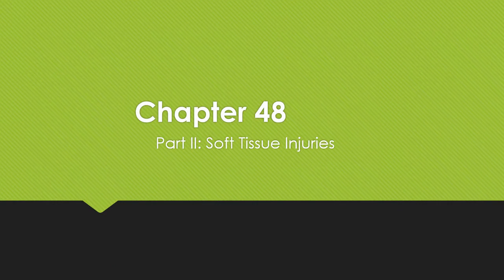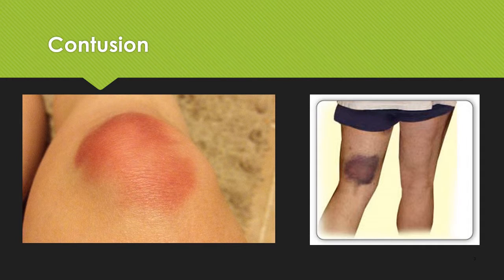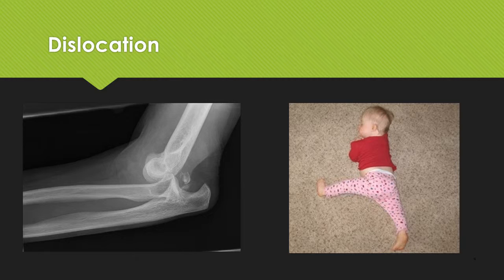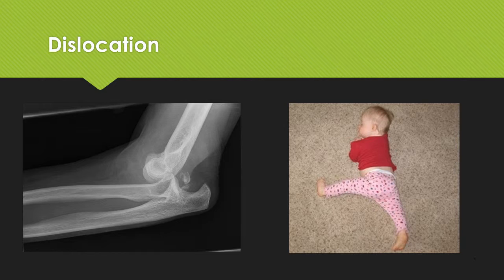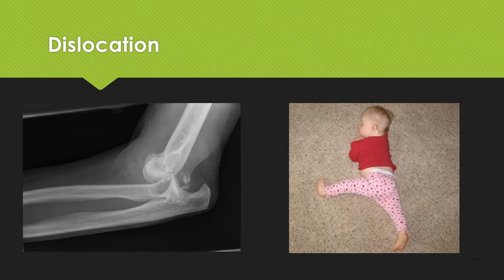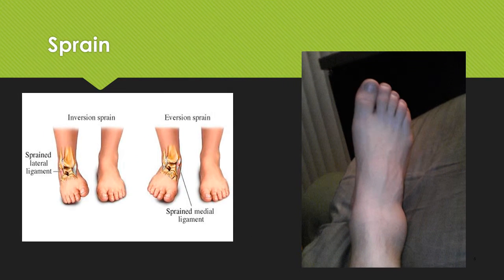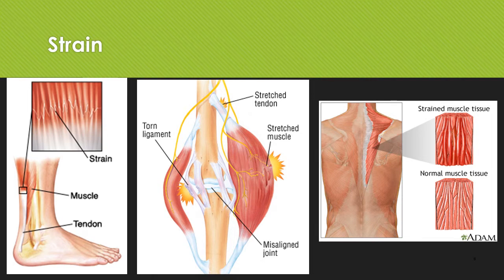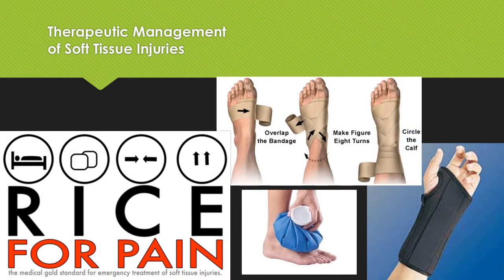Chapter 48 Part II